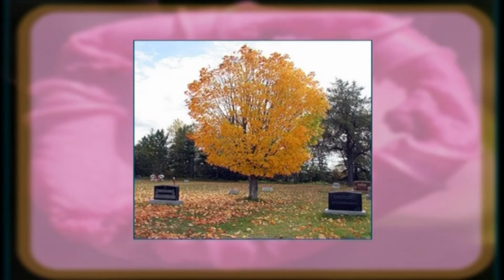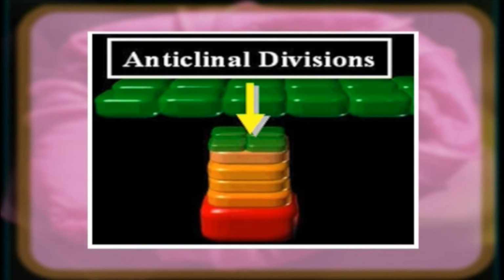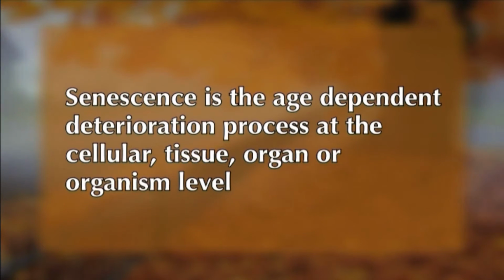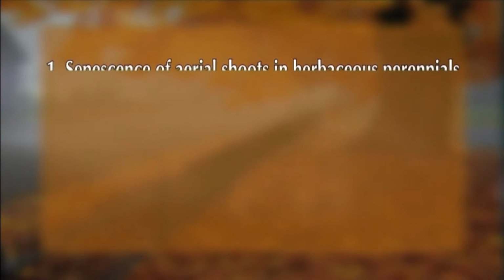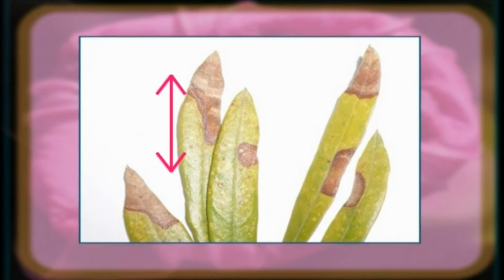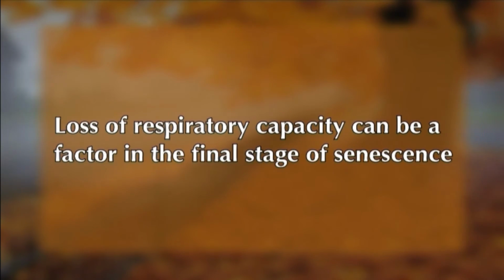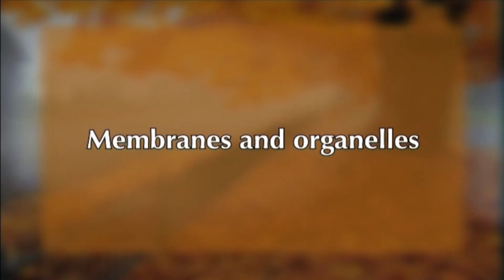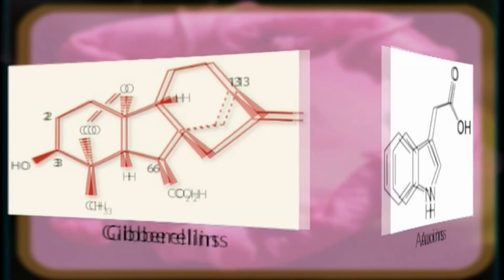PP40 Leaf abscissions and senescence